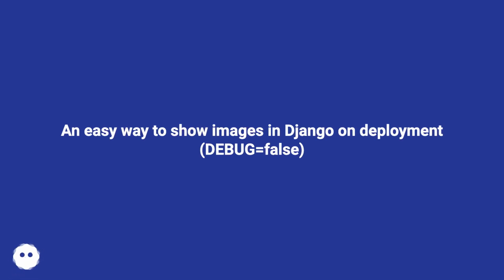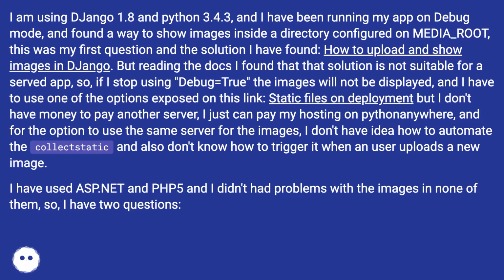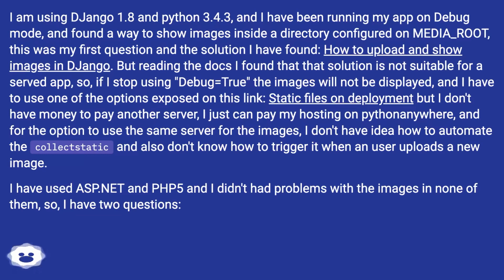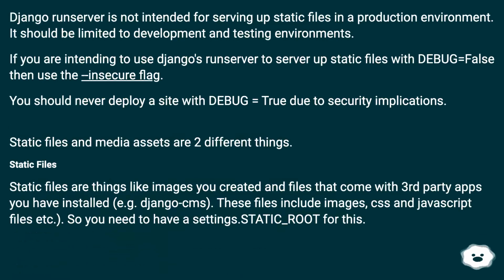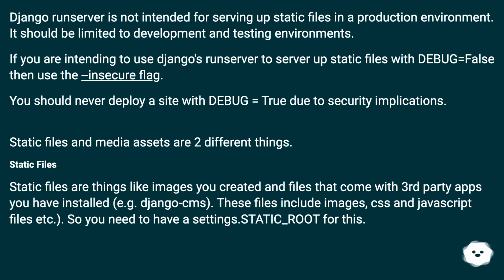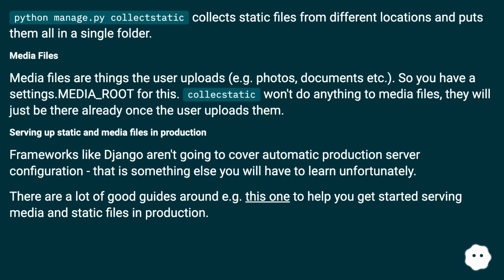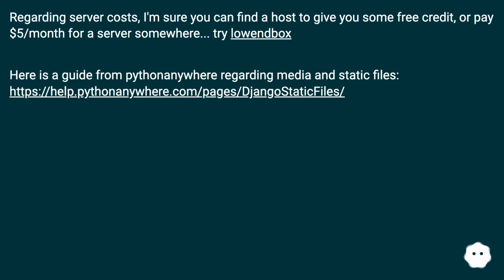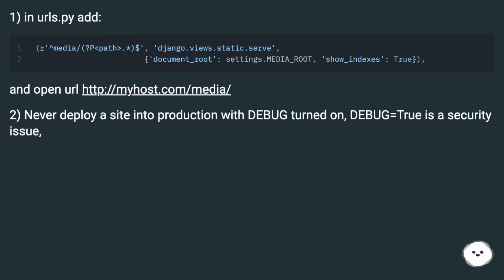An easy way to show images in Django on deployment (DEBUG=false)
Chapters
00:00 An Easy Way To Show Images In Django On Deployment (Debug=False)
01:34 Accepted Answer Score 6
03:32 Answer 2 Score 2
03:57 Thank you